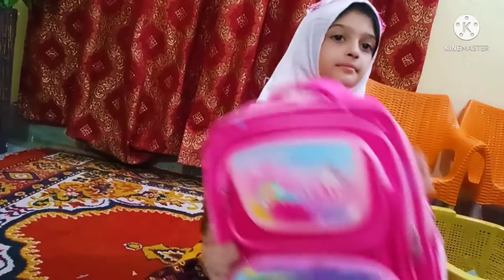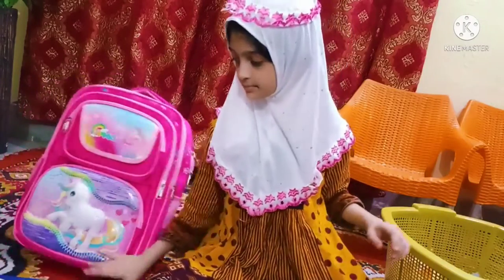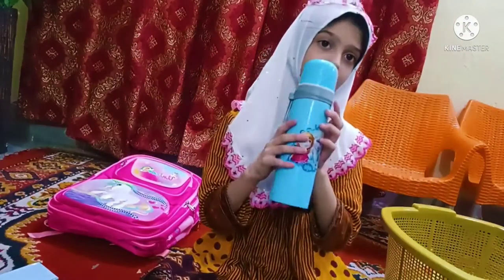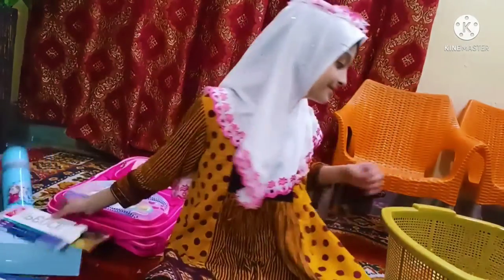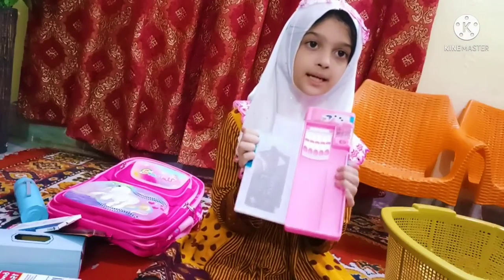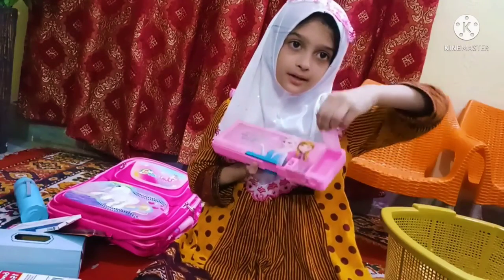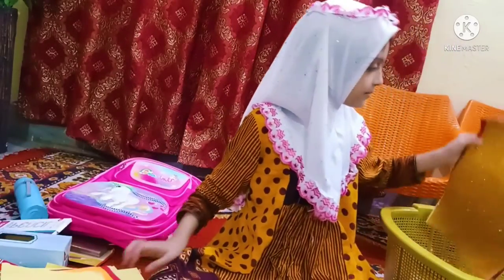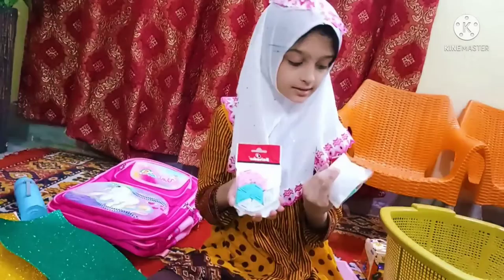Ayman showing her Back to school 🎒 supplies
Baby videos, adorable and cute babies, kids show, siblings, Ayman Qureshi, papa ki rani, schools reopen after lockdown
Schools reopen after coronavirus